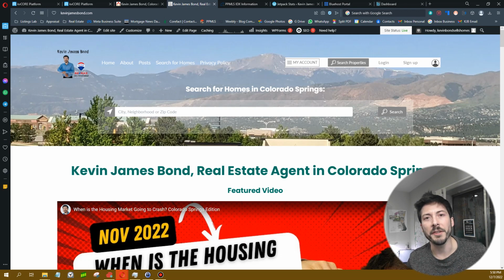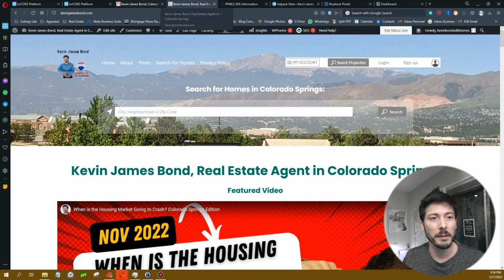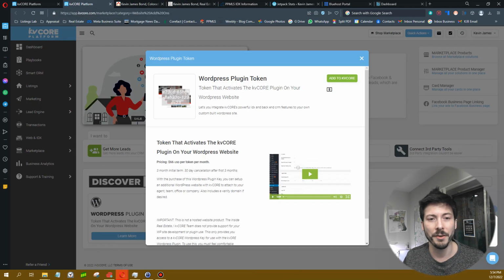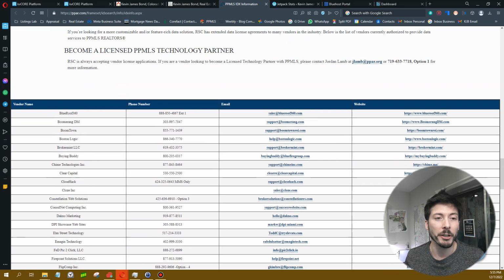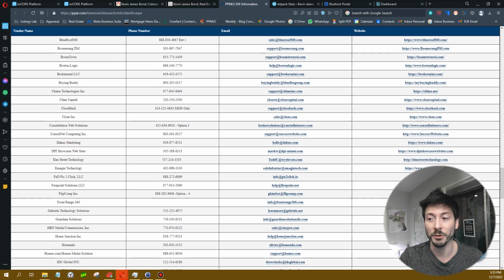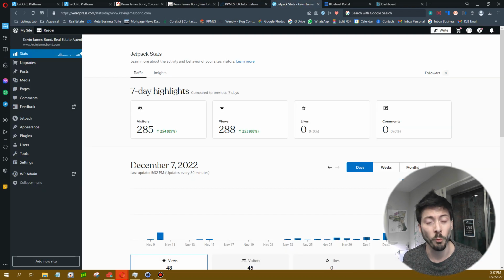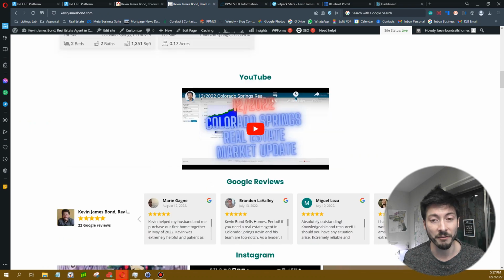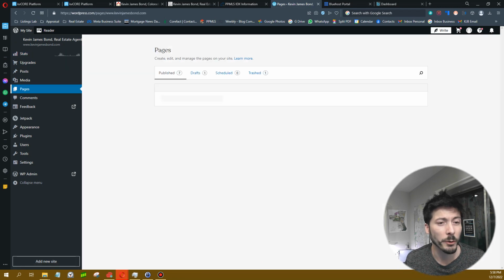How to Make a Real Estate Agent Website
This is my journey from working with a real estate agent website provided to me by RE/MAX, to a website that I have full 100% control over.

The company RE/MAX had been previously partnered with is called BOOJ. The agent website and customization options they provide were very limited and were not what I was looking for in a real estate agent website for myself.

I want a website that is video heavy, promotes me, and my listings, and makes people remember me and want to interact with me more. I don't know if I've achieved that, but I know I've achieved complete control over my website, while adhering to the rules and guidelines of the National Association of REALTORS® as well as the Pikes Peak Multiple Listing Service.

🔴 MEET KEVIN JAMES BOND
Kevin has been a licensed real estate agent in Colorado Springs since 2016, with RE/MAX Real Estate Group. He works closely with sellers and buyers to ensure a smooth transaction, while negotiating in their favor. He also studies the changing Colorado Springs housing market and takes continuing education. Kevin has taken many clients through selling or buying a home while explaining the process and making it simple.